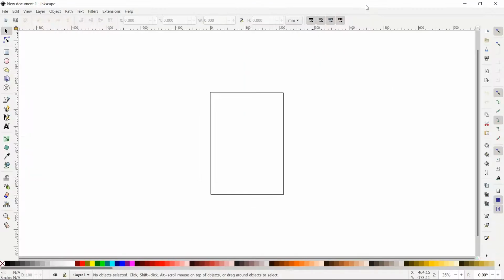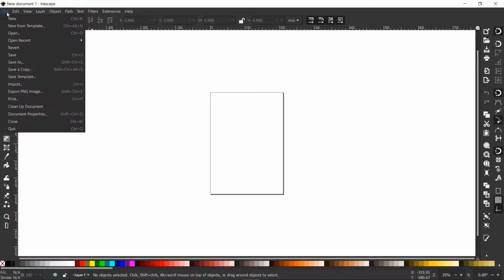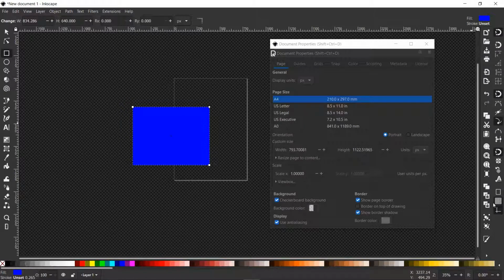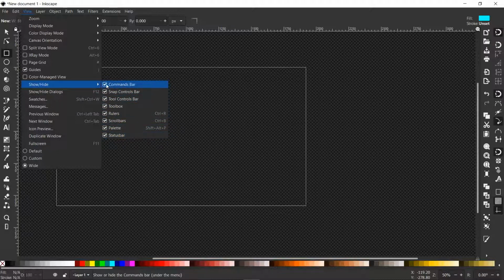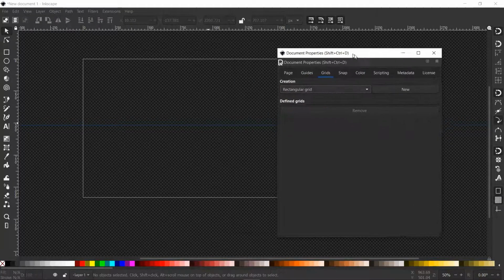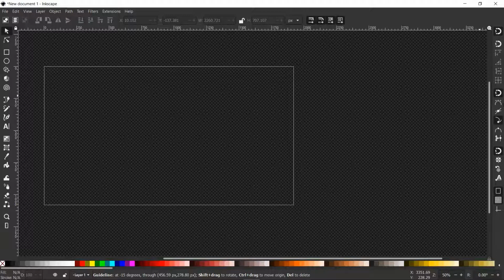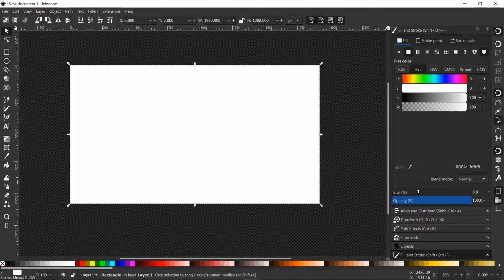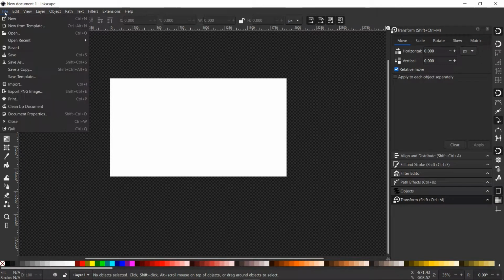Inkscape Beginner Tutorial 0 : (Get Ready) _ User Interface/ Dark theme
I decided to start a step by step tutorial series beginner tutorial, and in this one I will show you how to customize the interface to your preference.